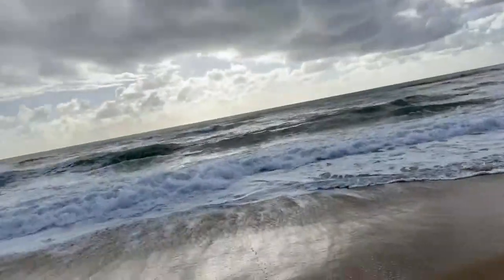THE Most Inspirational Tool I’ve Ever Used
Whenever you're ready, here are 4 ways I can help you build YOUR music career:

1. Try the "Make Music Your Life" Scorecard
Success is knowing what to do next. But knowing what to do next requires knowing where your biggest opportunity is RIGHT NOW. To find out where the biggest breakthrough is for your music career TODAY

2. Finish Better Music with "The 11 Day Idea Explosion Challenge"
Most music producers struggle to finish any music at all... with my Idea Explosion Challenge, you can finish more music in the next 11 Days than you did in the last 12 months

3. Make This Year the Best Year of Your Music Career, for Under a Dollar a Day.
I'll give you the EXACT gameplan for the MOST creative, successful (and enjoyable) year of your ENTIRE music career. If you'd like to get direct mentorship, guidance and accountability on your journey to become a professional producer, learn more about "Mission: Make Music Your Life"

4. Become an “Automatic Music Machine”
I'm putting together a new group for my signature program The Automatic Music Machine. If you'd like to work with me to find out if you have what it takes to become a pro and double the quality and quantity of your music